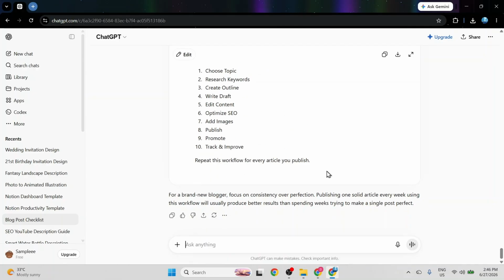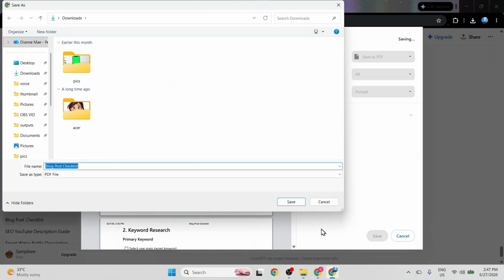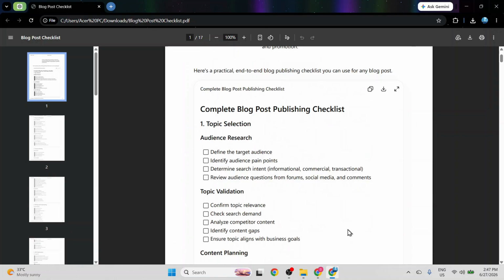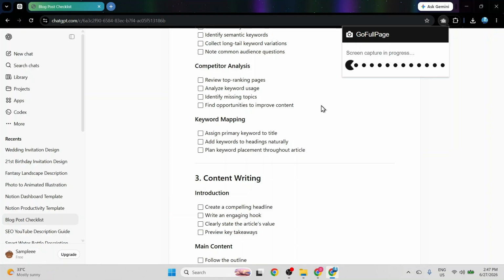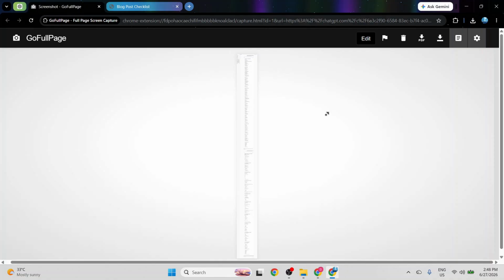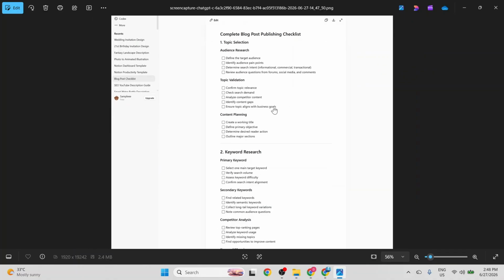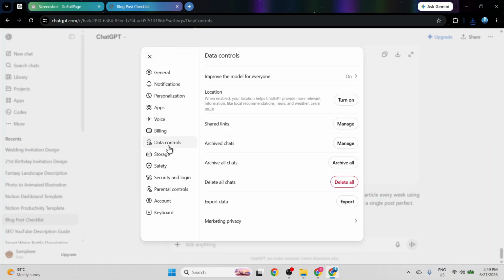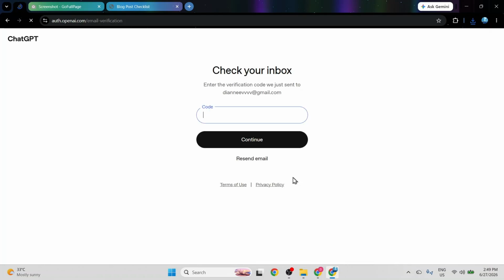How To Save Chatgpt Conversation As Pdf Png And Html File 2026